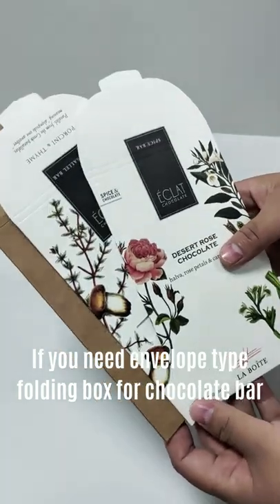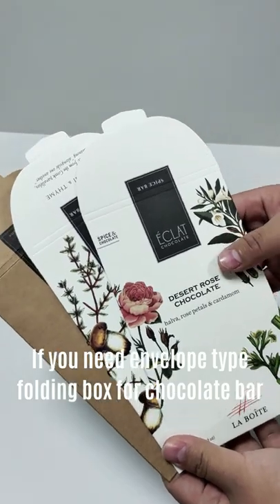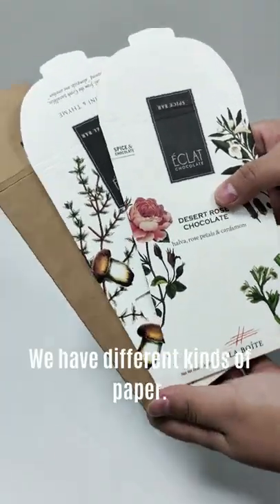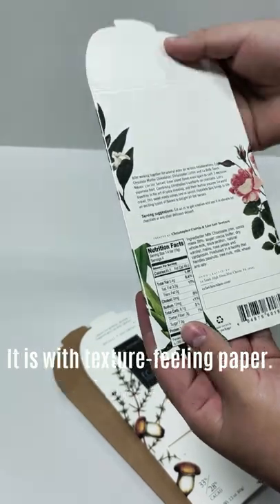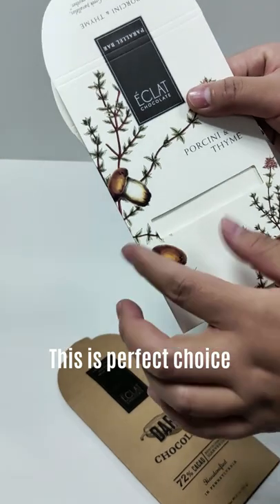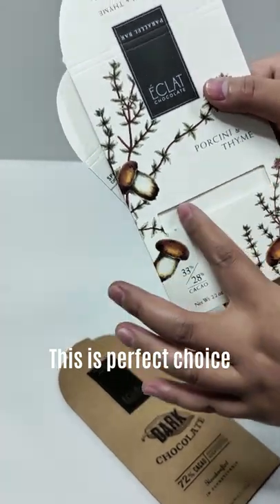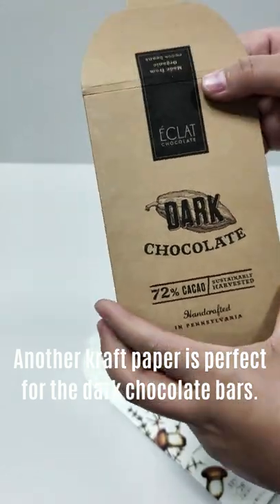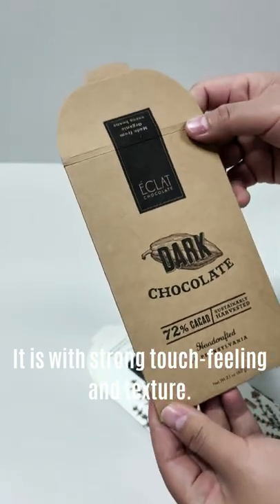If you need envelope type folding box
If you need envelope type folding box for chocolate bars, this is the perfect choice.